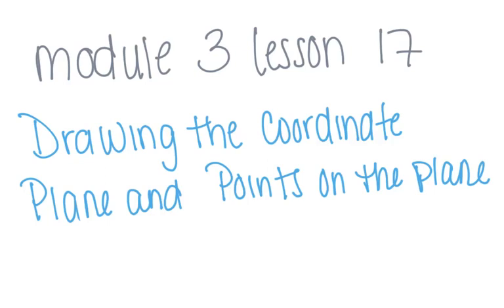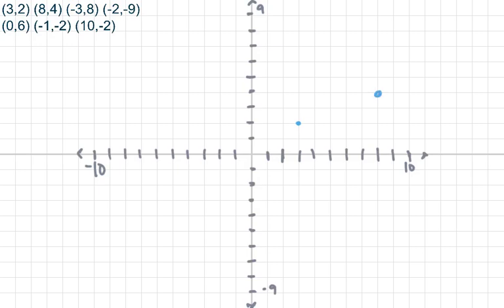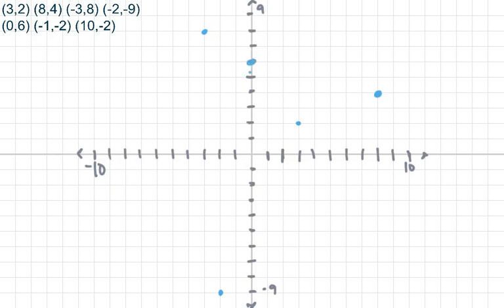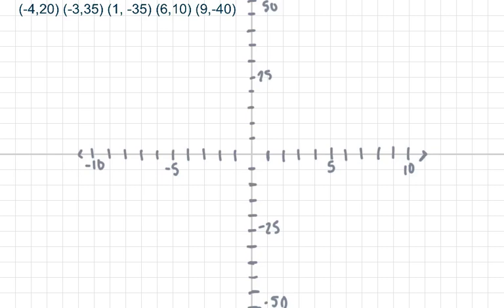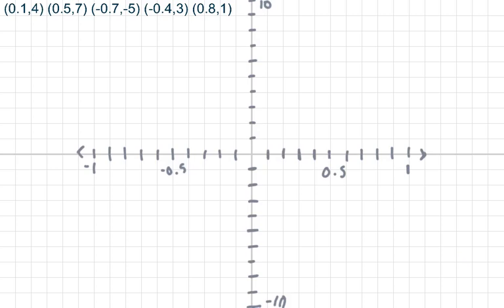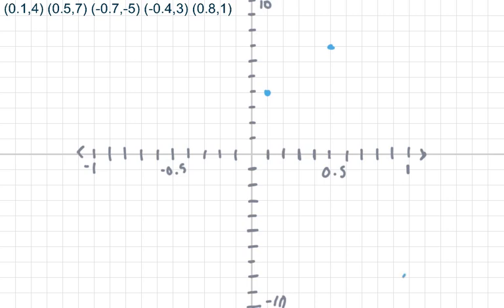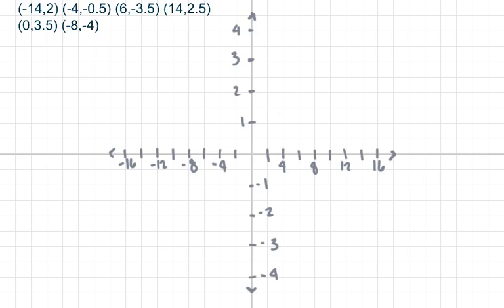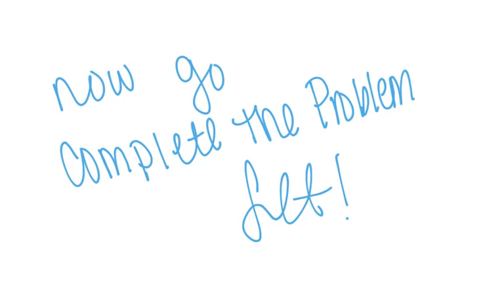Module 3 Lesson 17 (Drawing the Coordinate Plane and Points on the Plane)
Lesson video for Module 3 Lesson 17 (Eureka)